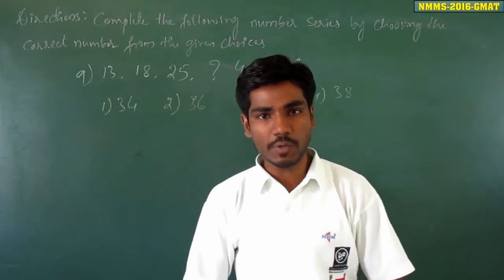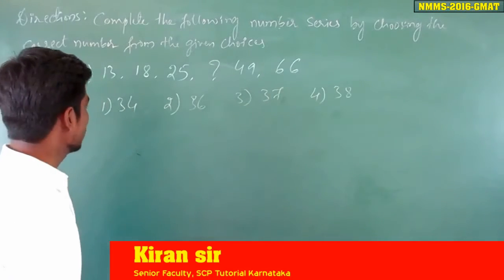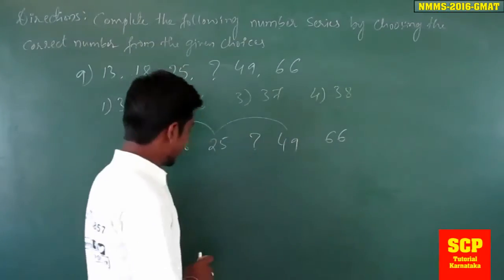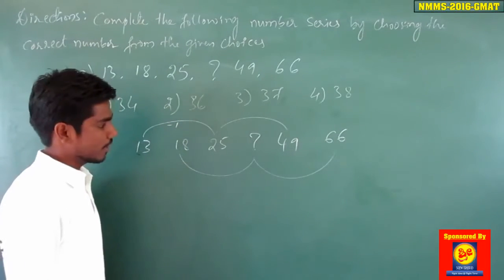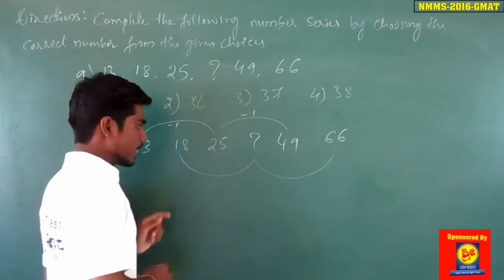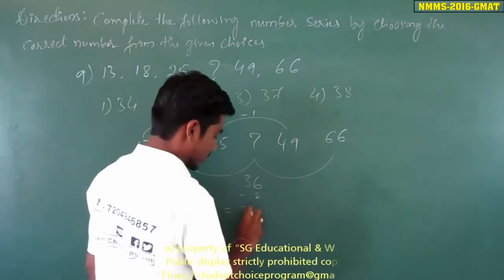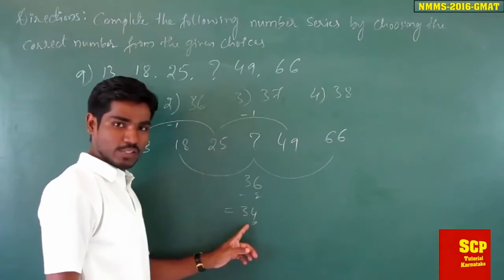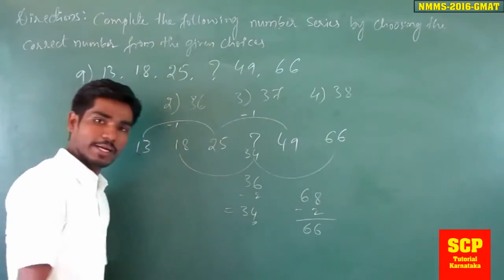Q.No-9-NMMS-2016 Question Paper-Karanataka State Exam Paper